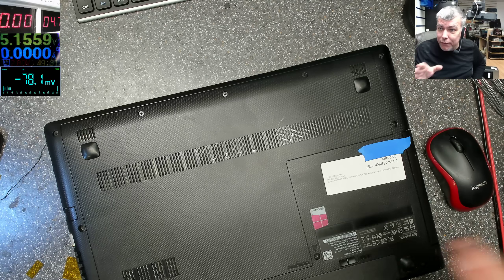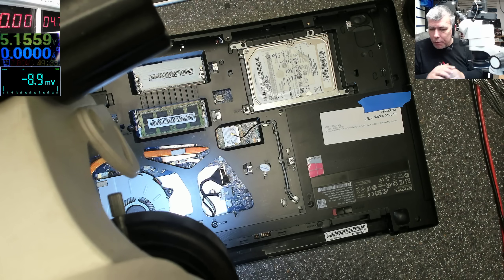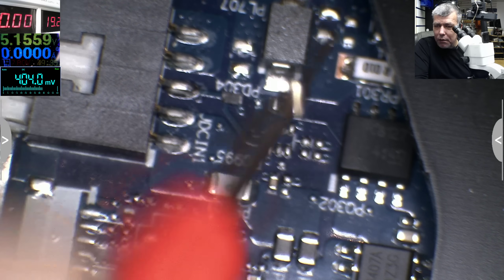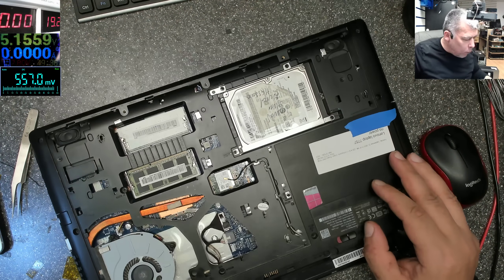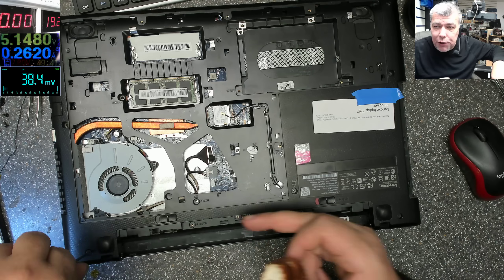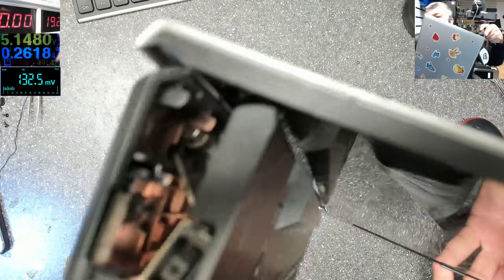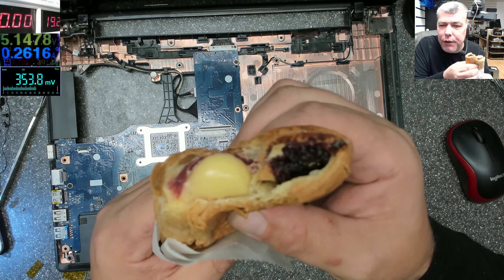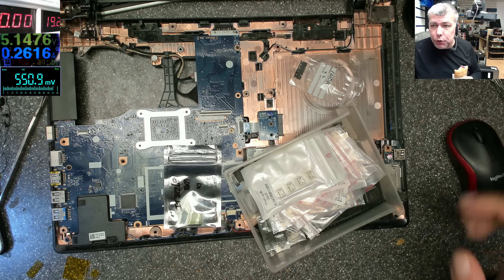Lenovo G50 not charging not coming on - motherboard repair Part1